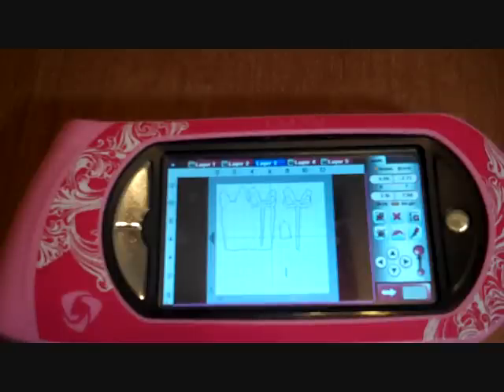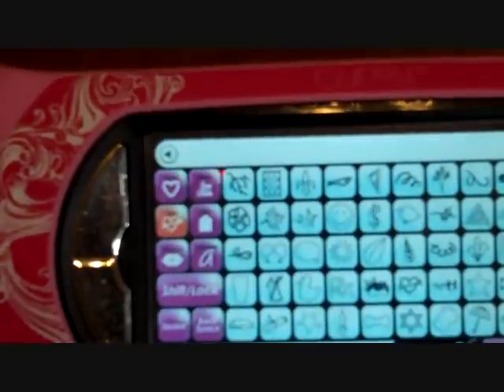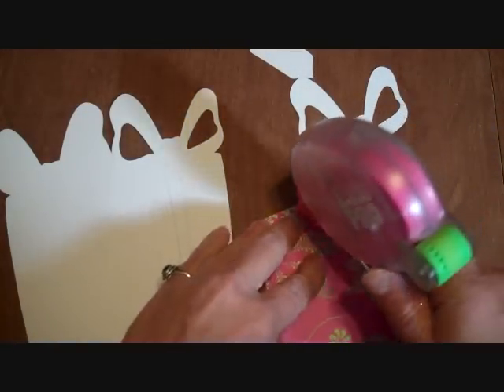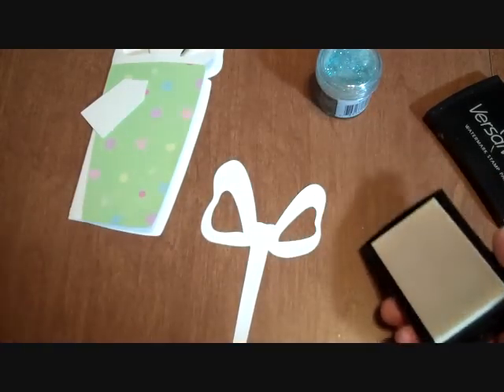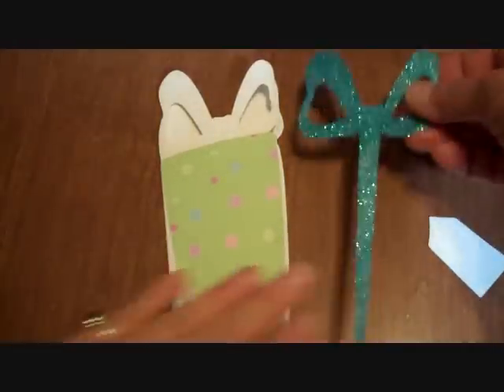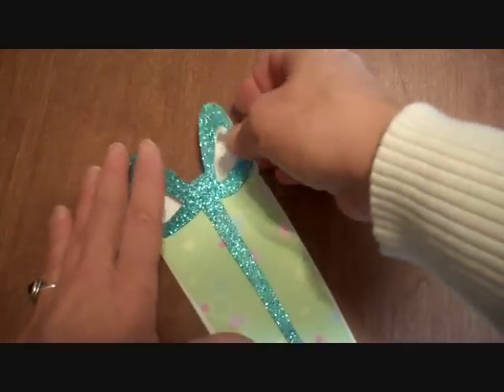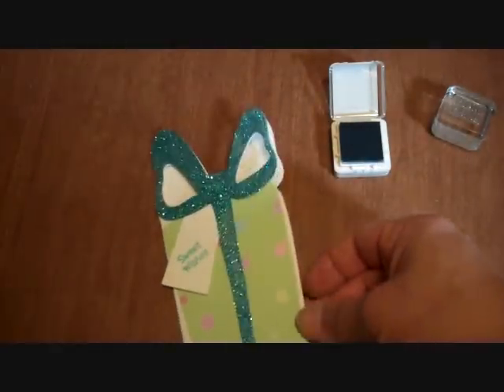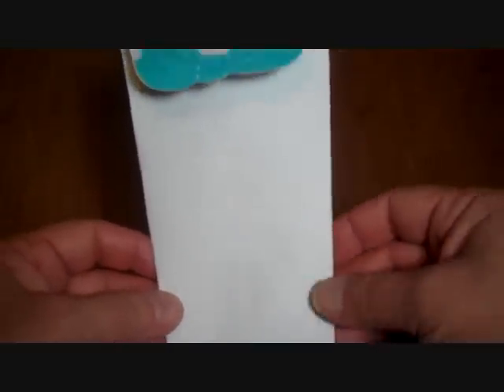Cricut gift card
I made this card with the wild card cartridge.